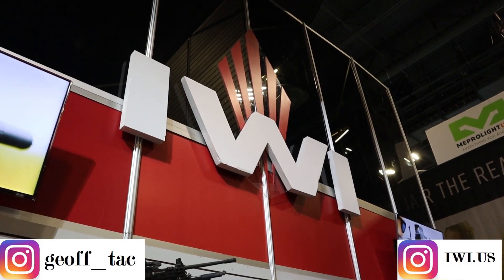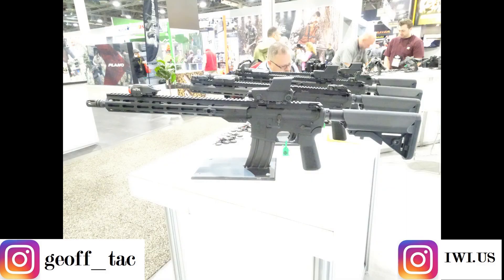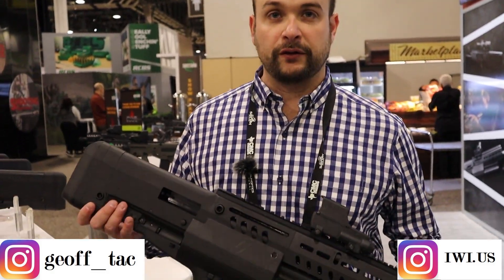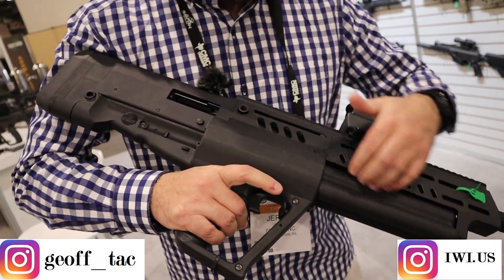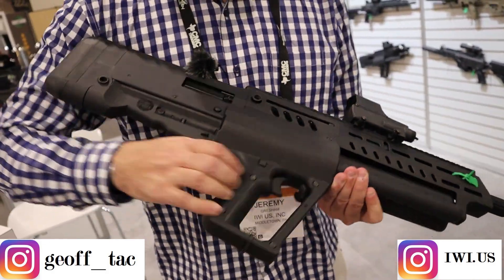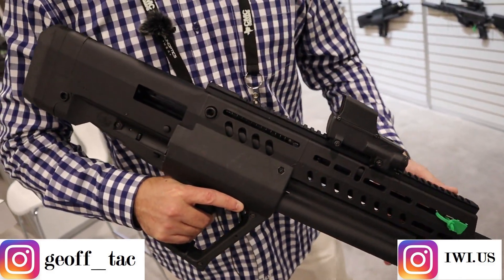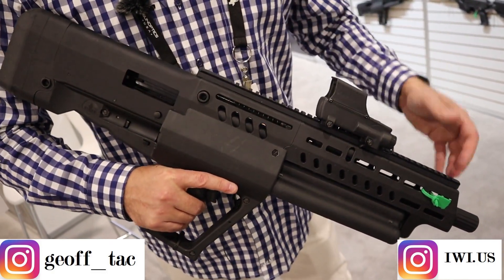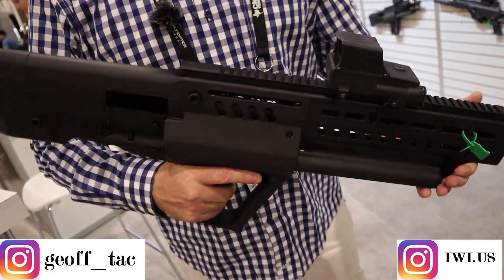IWI - TS12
The IWI guys were very generous with their time and I was able to get them to demonstrate 3 of their newest products. Here is the first one the TS12.